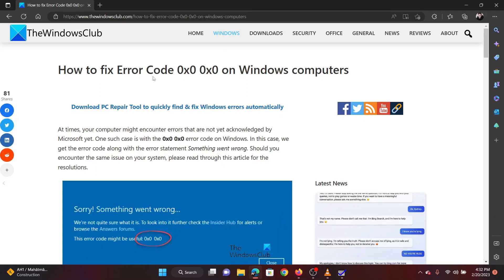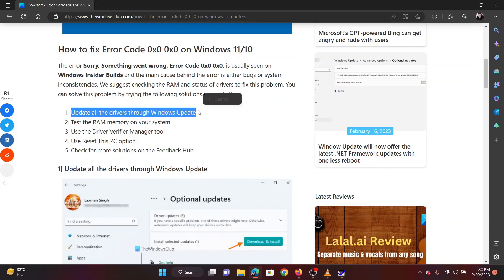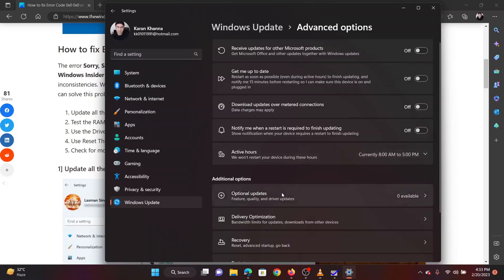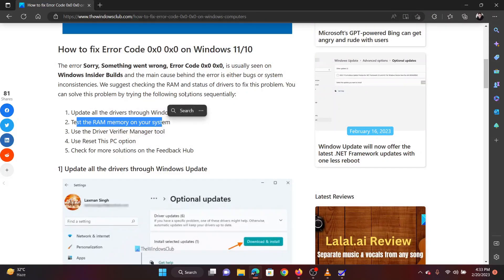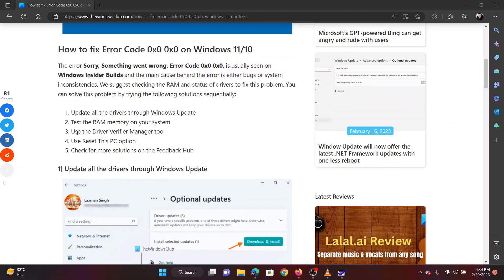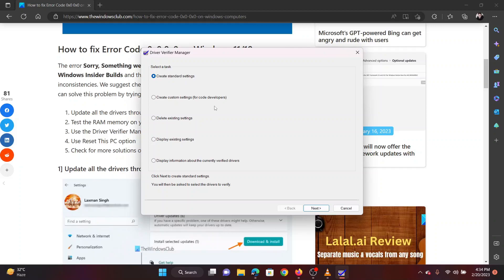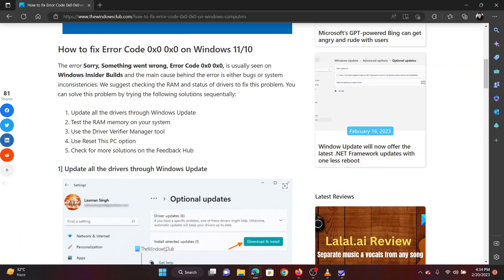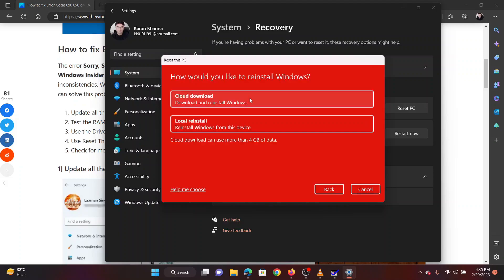How to fix Error Code 0x0 0x0 on Windows computers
The error Sorry, Something went wrong, Error Code 0x0 0x0, is usually seen on Windows Insider Builds and the main cause behind the error is either bugs or system inconsistencies. We suggest checking the RAM and status of drivers to fix this problem. You can solve this problem by trying the following solutions sequentially:

1] Update all the drivers through Windows Update

2] Test the RAM memory on your system

3] Use the Driver Verifier Manager tool

4] Use Reset This PC option

5] Check for more solutions on the Feedback Hub

Timecodes:
0:00 Intro
0:27 Update all driver using Optional updates
1:08 Test RAM on your system
1:32 Run Driver Verifier tool
2:08 Reset your PC to default settings